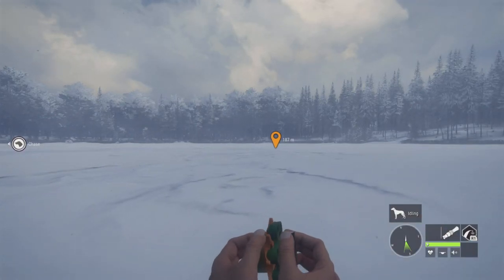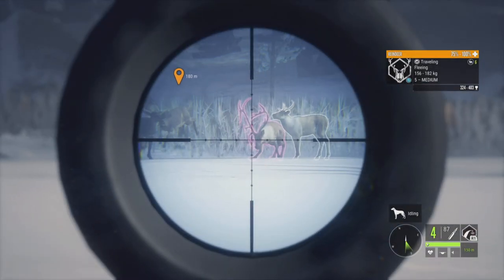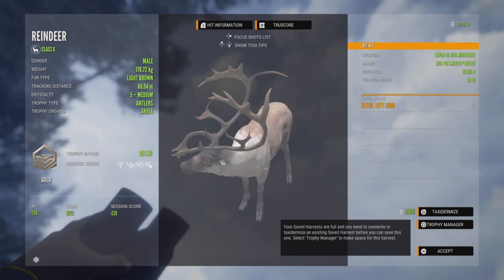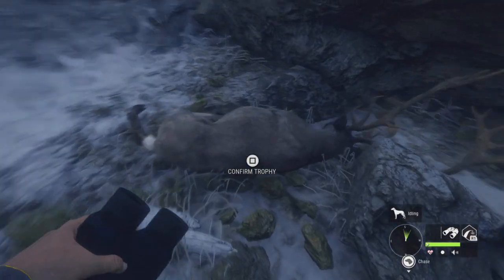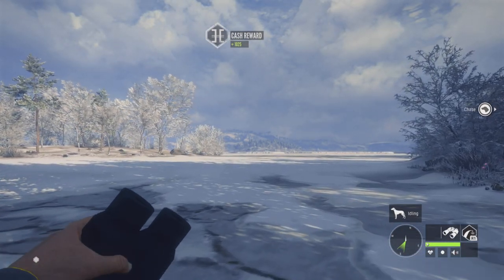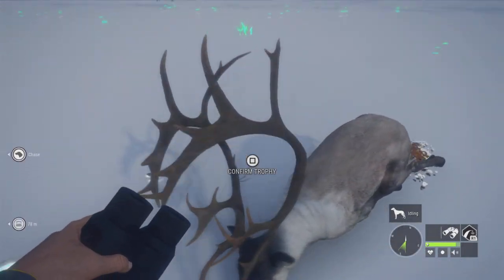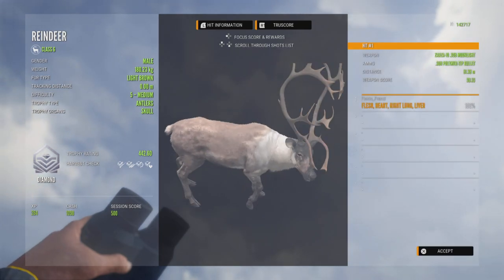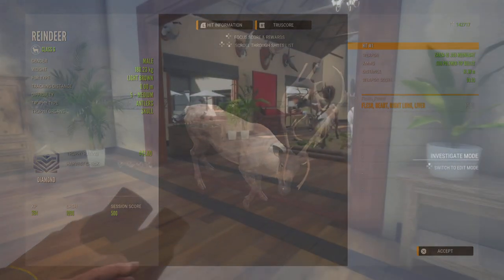The Diamond Reindeer Grind Is Over! Massive Diamond On Medved Taiga | theHunter - Call of the Wild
Today, we finished another grind here on the hunter  - call of the wild. We finally got our diamond reindeer on medved taiga! Even though it took 420 kills, at least it's over! I hope y'all enjoy the video!